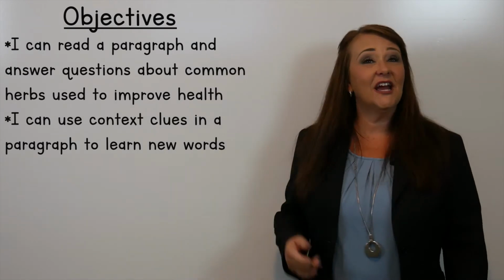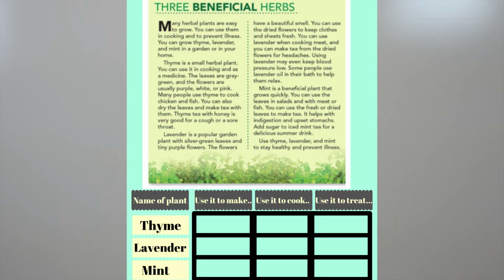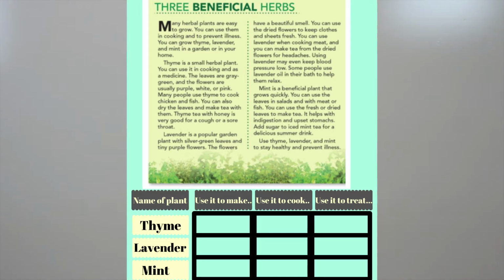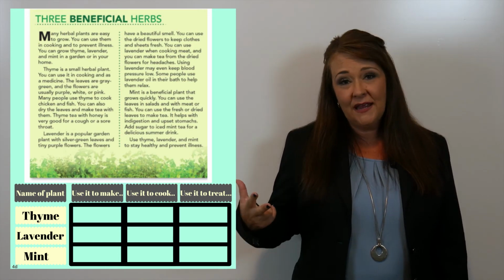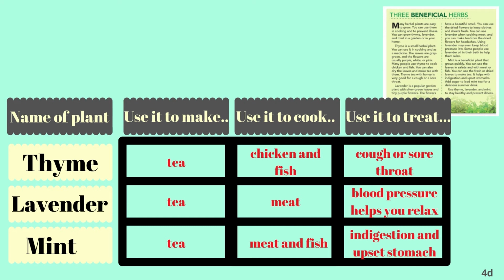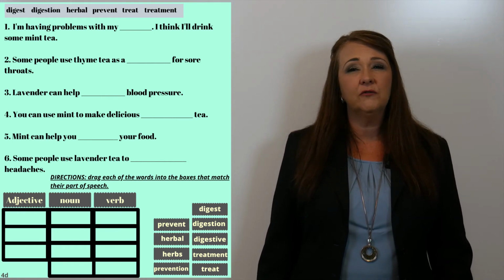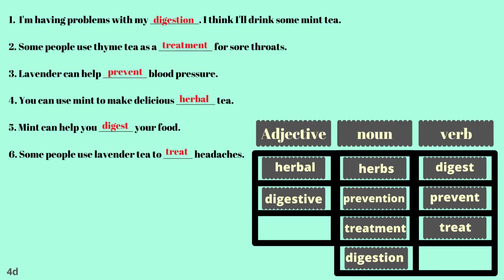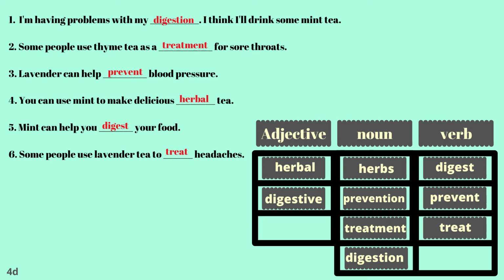Reading: Common Herbs For Your Health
4d I can read a paragraph and answer questions about common herbs used to improve health.
I can use context clues in a paragraph to learn new words
I can identify the three parts of speech.. Noun, adjective, and verb